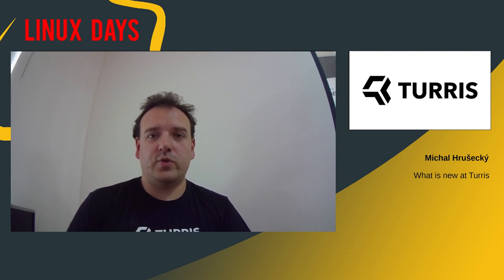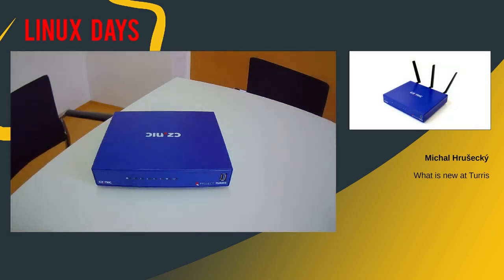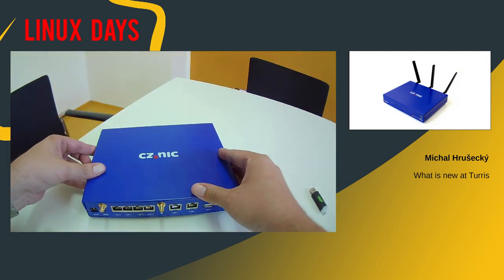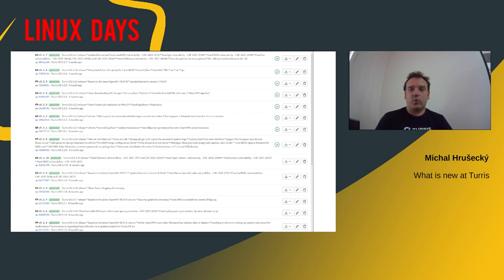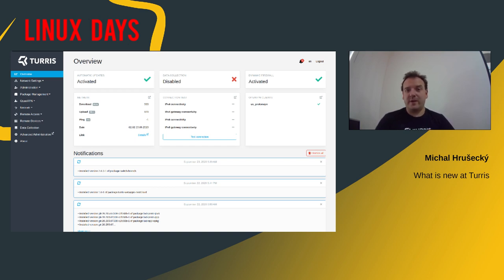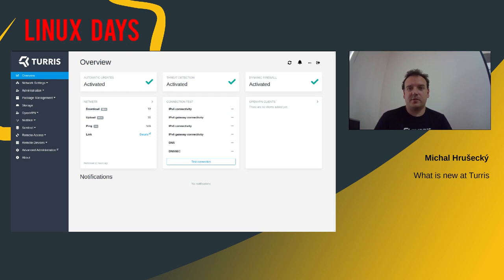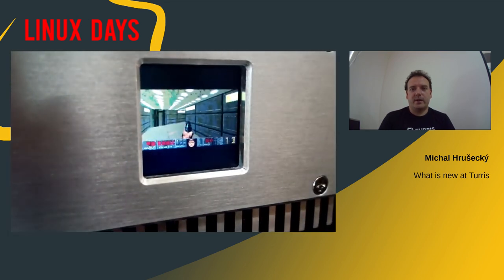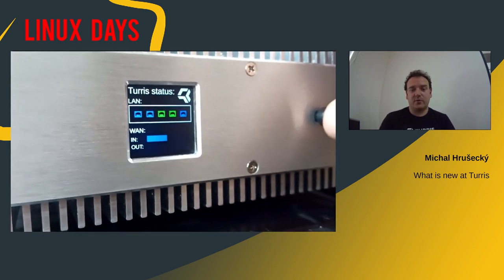LinuxDays 2021 - What is new at Turris - Michal Hrušecký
During last year our project moved forward again. We are working on several major leap in our distribution, but at the same time we are thinking about new features and new hardware. I would like to present what people can expect in near and far feature and what might they missed in the last year.